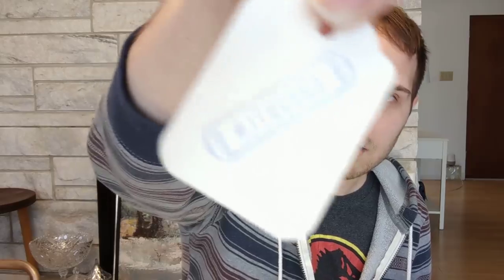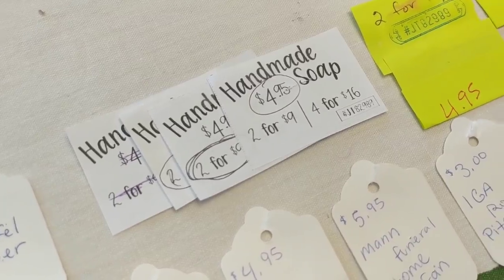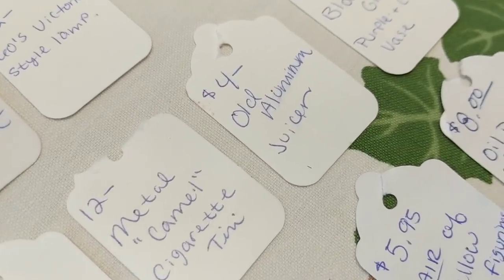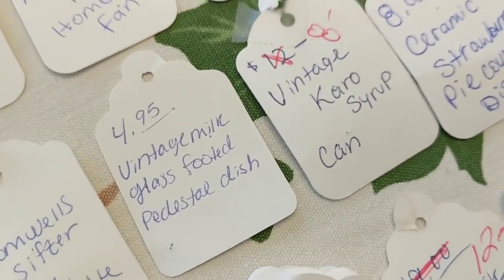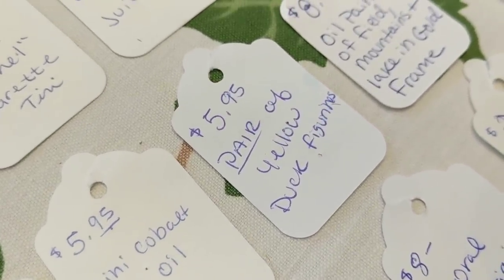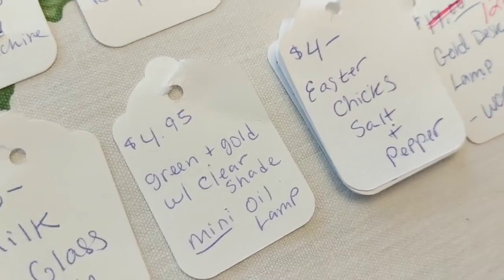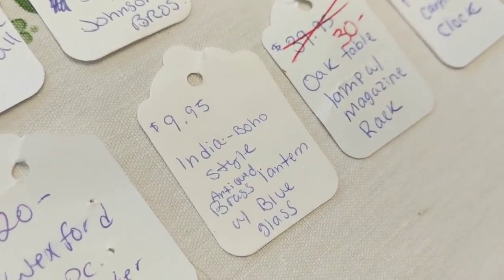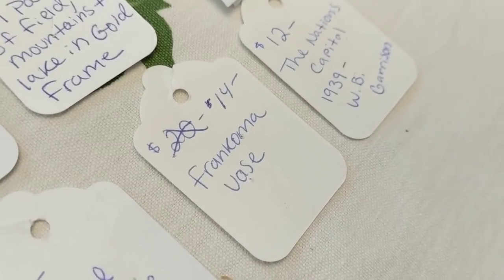Am I Rolling in the Dough This Month? How Much Money I made in my Antique Booth!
It was a pretty good month of sales in my TWO antique booth spaces!

Ebay Store: